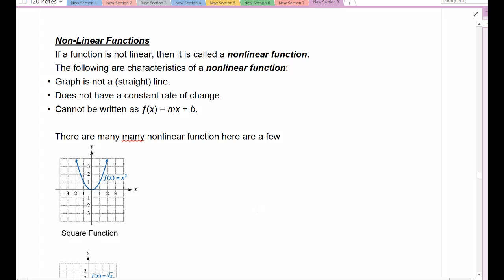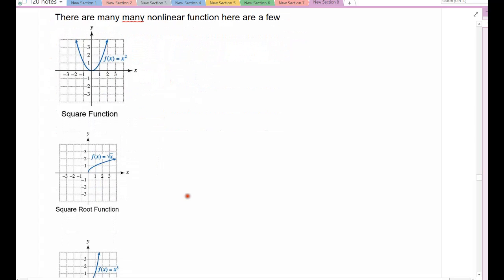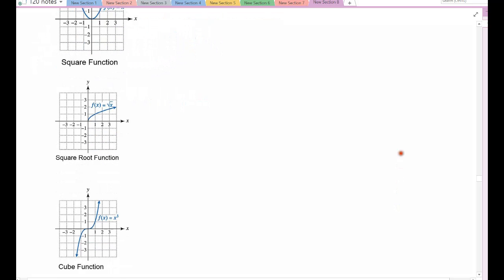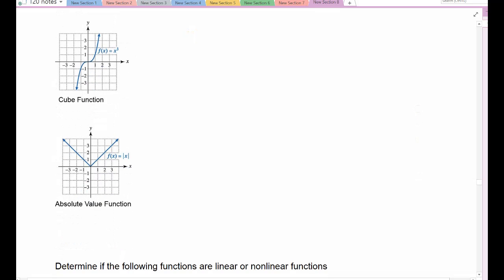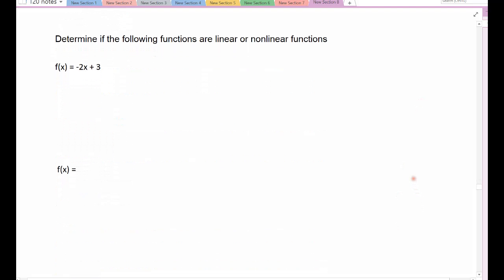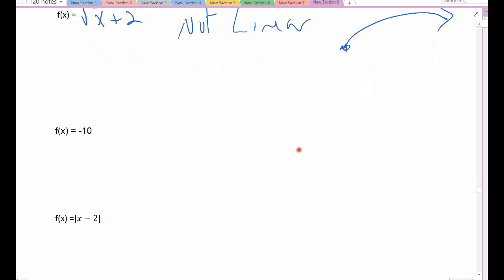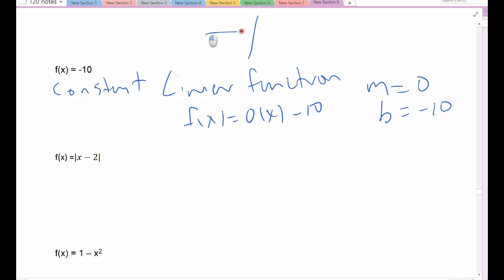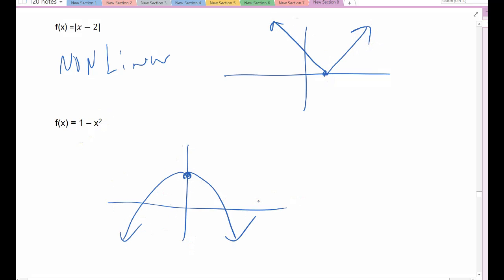1.4 video 6 non linear functions vs linear